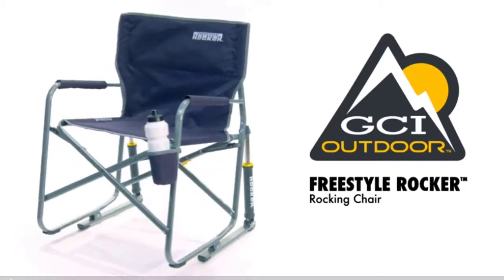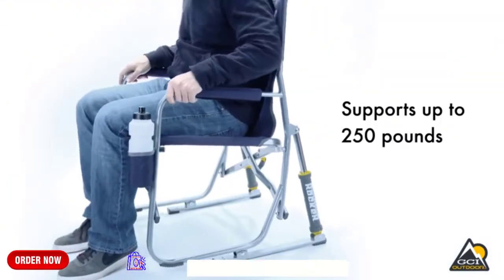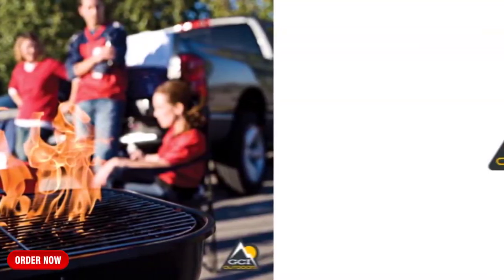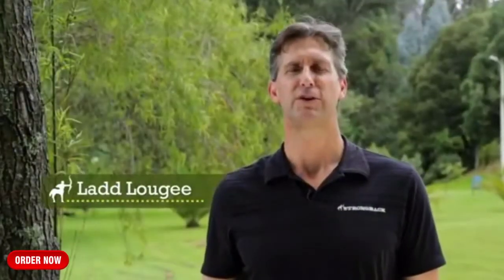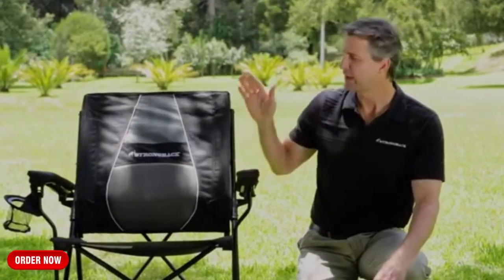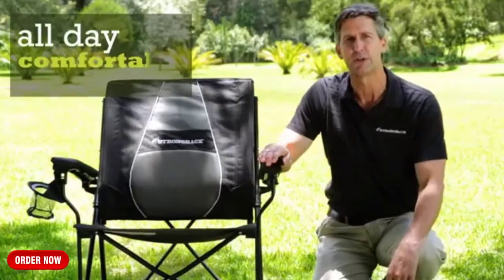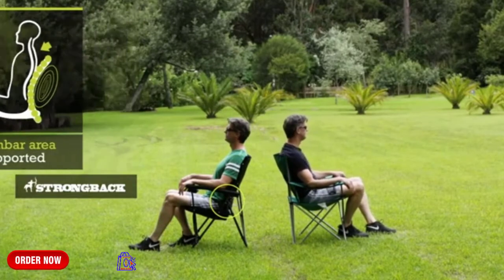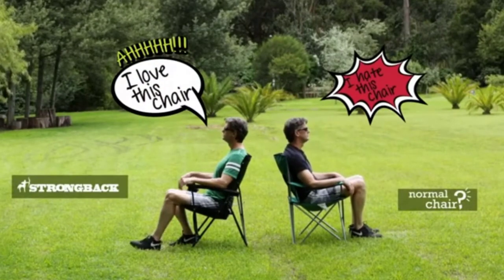✅ Top 3 Best Outdoor Freestyle Rocker Portable Folding Rocking Chair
✅GCI Outdoor Freestyle Rocker Portable Folding Rocking Chair
Portable outdoor rocking chair quickly and easily folds flat for storage and transportation. It also has a Mesh backrest
Sturdy powder-coated steel frame supports up to 250 pounds includes padded arm rests and built-in beverage holder
Patented Spring-Action Rocking Technology delivers smooth rocking motion anywhere outdoors – lawn, patio, camping or tailgating
Opens and closes safely and easily with patented EAZY-FOLD Technology; includes carry handle
Seat height: 19.7 inches; open size: 24 x 25 x 34.8 inches; folded size: 25 x 4.9 x 34.8 inches; weight: 12.1 pounds; limited lifetime warranty

✅Cascade Mountain Tech Compact Low Profile Outdoor Folding Camp Chair with Carry Case
The perfect low profile, lightweight chair for camping, the beach, outdoor concerts, sporting events and much more
COMFORTABLE: With breathable mesh fabric and cushioned armrests
COMPACT: Just 21" high and 20" wide, meeting requirements for most outdoor music festivals. Sits 9" off the ground allowing you to easily snuggle up by the campfire. Folds up fast and stows easily at 26" x 8"
CONVENIENT: Handy storage bag with shoulder straps included
CAPABLE: Strong steel and aluminum frame holds up to 250 lbs

✅STRONGBACK Low Gravity Beach Chair Heavy Duty Portable Camping and Lounge Travel Outdoor Seat with Built-in Lumbar Support
Award winning, patented, lumbar supportive design aligns your body posture to provide relief to your spine and ease tension throughout your back
2-YEAR WARRANTY - Durability Guaranteed; contact manufacturer directly for warranty issues after 30 days of purchase
Spacious ergonomic seat designed to align hips and back for maximum comfort and relaxation
Easy to use and lightweight - the perfect portable chair for camping, travel, picnics, beach trips, sports, concert events and other outdoor activities; includes a backpack style carry bag and cupholder
Newly redesigned low gravity 2.0  has an improved locking system and enhanced connections; heavy-duty, durable construction with a 300-pound weight capacity

Online Product a2z  Now is a participant in the Amazon Services LLC Associates Program. I earn through amazon associates from qualifying purchases.
✅ Video Credits: amazon 💥